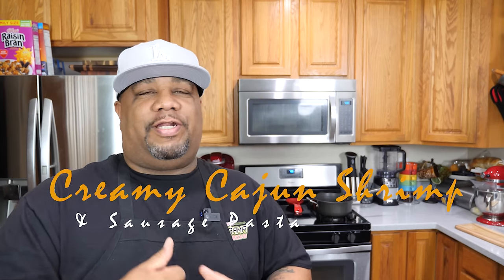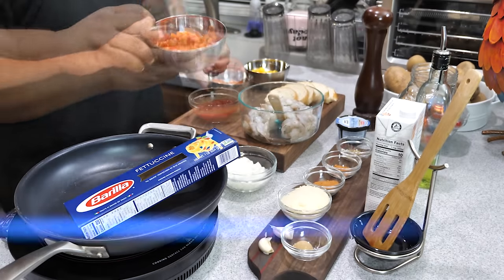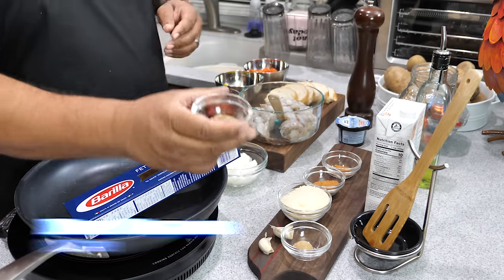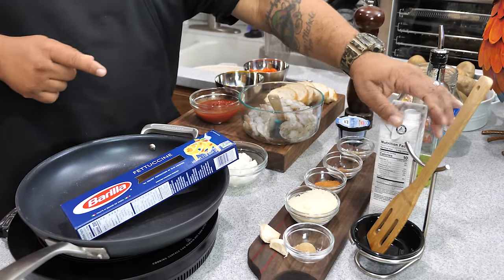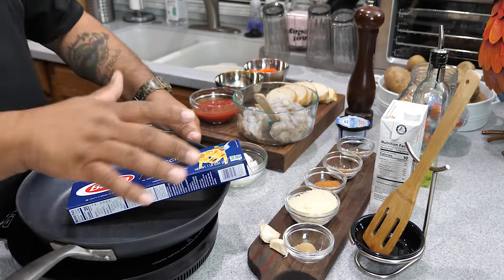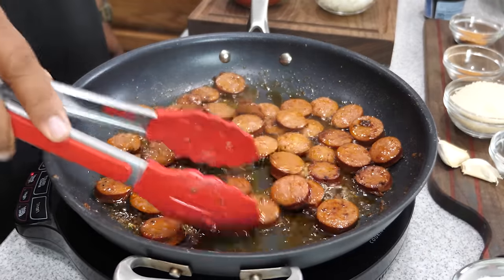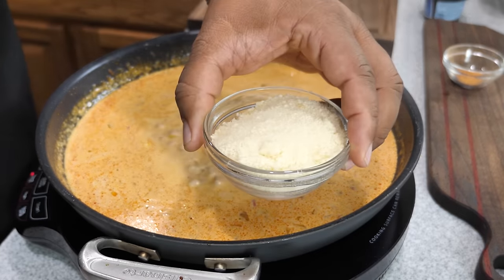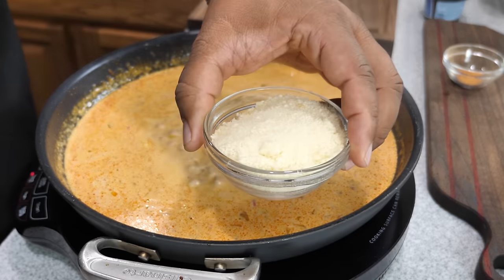Creamy Cajun Shrimp and Sausage Pasta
Creamy Cajun Shrimp and Sausage Pasta - This Creamy Cajun Shrimp and Sausage Pasta is the perfect addition to you rotation of weekly and or Bi-weekly meals. This easy to follow and make Cajun Pasta is really good and will warn the entire family's inside with this Cajun profile of flavors.

Creamy Cajun Shrimp and Sausage Pasta Ingredients
1 lb. medium or large Shrimp, peeled and deveined
1 link Andouille Sausage or Smoked Sausage
12 ounces Fettuccine Pasta
4 - 5  tbsp Olive Oil
1/2 tsp Dried Oregano
2/3 cup Parmesan, grated
1 cup Heavy Cream
1 cup Chicken Stock
1/2 cup Crushed Tomatoes
1 tsp Brown Sugar
3 Garlic Cloves
3 tsp Creole Seasoning (Creole Kick)
1 Red Bell Pepper, diced small
1/2 Yellow Onion, diced small
1/2 large Yellow Bell Pepper, diced small
Kosher Salt and Fresh Ground Black Pepper to taste
1 tbsp Parsley for garnish (optional)

5198 Arlington Ave
Box 363